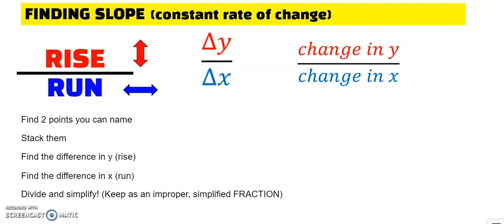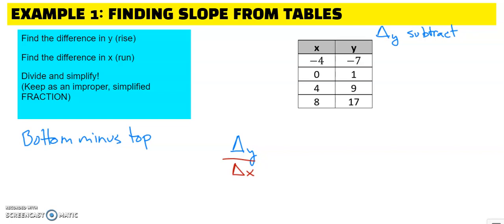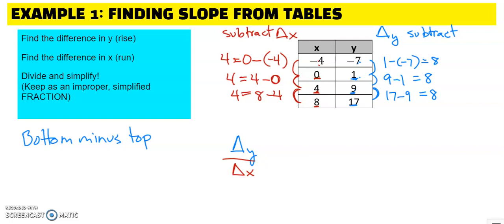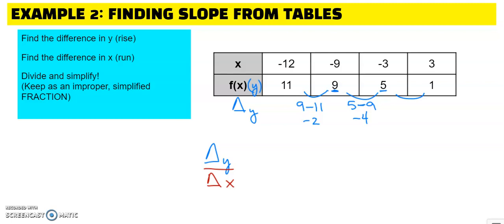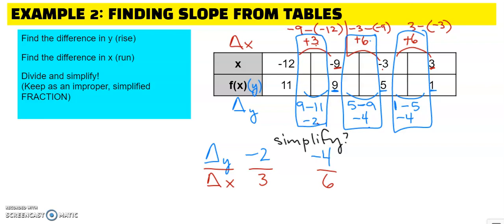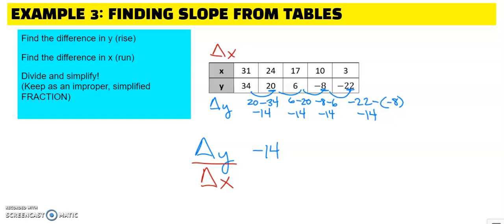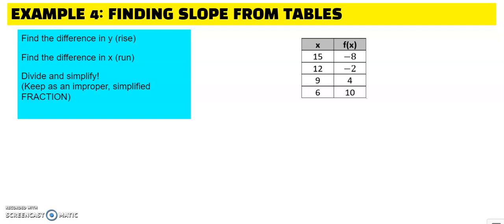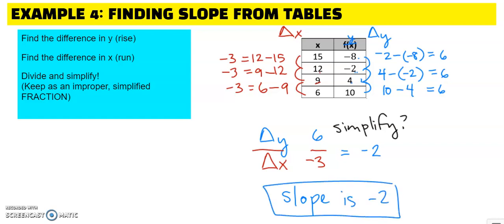Slope from Tables